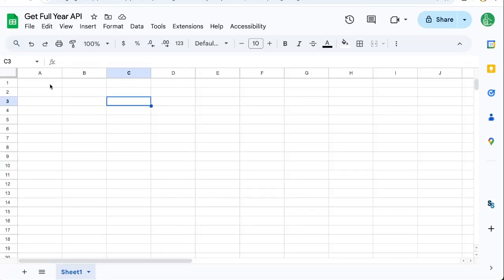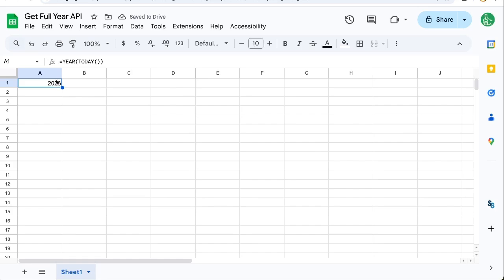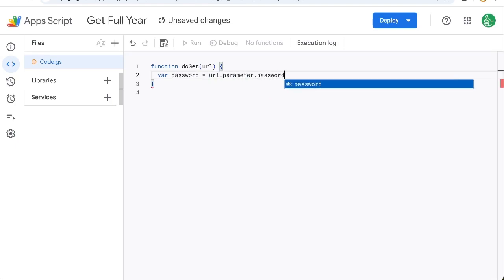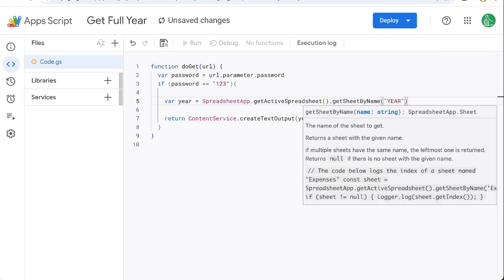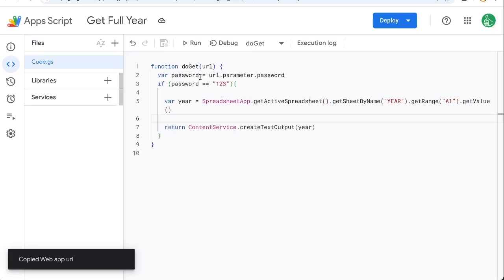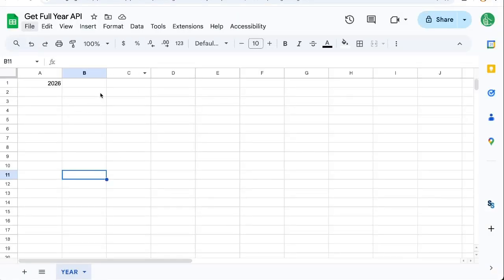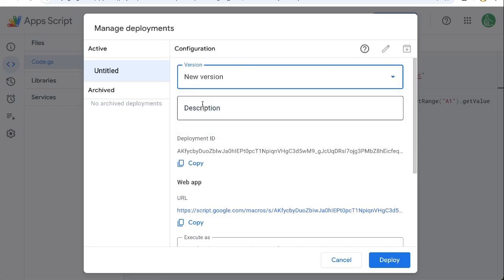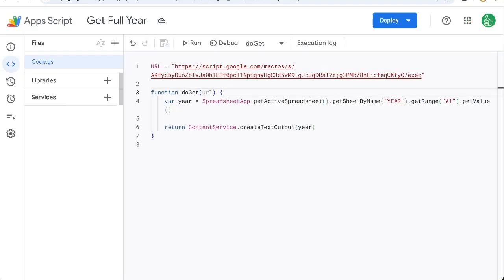Get Full Year API with Google Sheets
Get Full Year API, Turn Your Google Sheet into a Full Year API Easily

In this video, you'll learn how to turn a Google Sheet into an API that automatically updates yearly. The tutorial covers creating a Google Sheet with a specific setup, using Google App Script to create a function named 'doGet', and setting up a web app deployment. You'll also learn how to incorporate a simple password parameter for added security and how to redeploy without altering the URL. Finally, the video demonstrates how to access the API's output in an incognito window.

00:00 Introduction and Overview
00:02 Setting Up the Google Sheet
00:36 Creating the App Script
01:51 Deploying the Web App
02:06 Testing and Using the API
02:42 Removing Password Protection
03:36 Final Steps and Conclusion
03:54 Outro and Next Steps